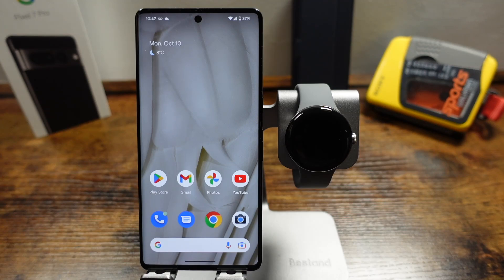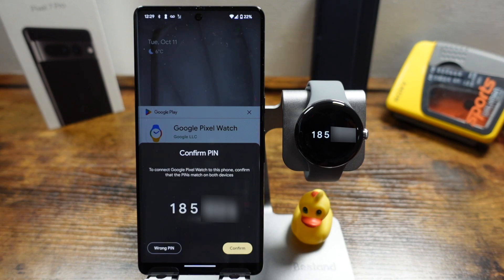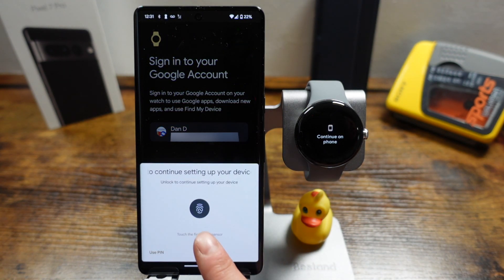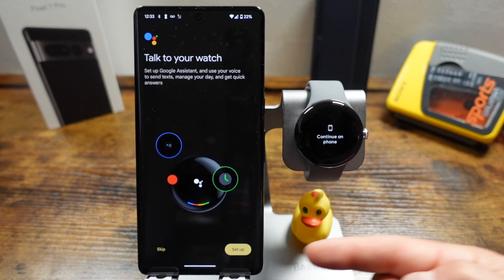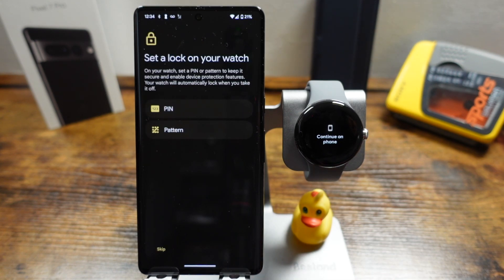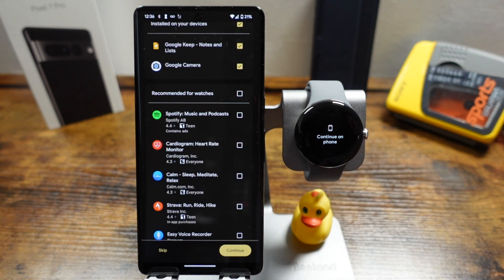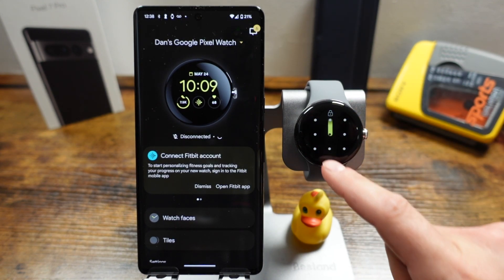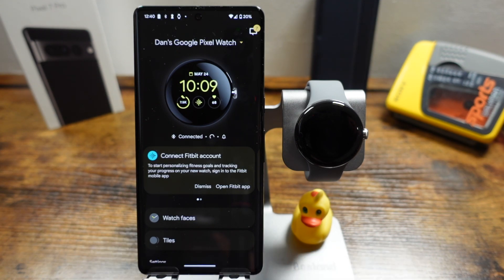How To Setup The Pixel Watch With Android (Beginners Guide)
This YouTube Tutorial will show you how to setup the Pixel Watch with The Pixel 7 Pro or any supported Android phone. This Google Pixel Watch Setup tutorial is the first Smartwatch hardware by Google. Before you begin you will need a supported Android phone with Android 8.0 or newer installed and the Pixel Watch. The setup process takes a bit of time so it's best to follow all the instructions right to the end  of the video. This way, everything runs smoothly. This setup video will be followed by a beginners guide to the Pixel Watch and the Pixel Watch tips and tricks videos.